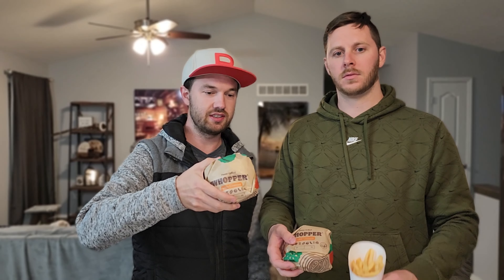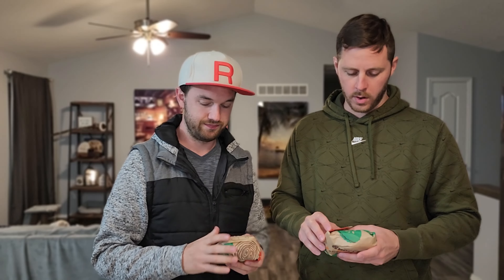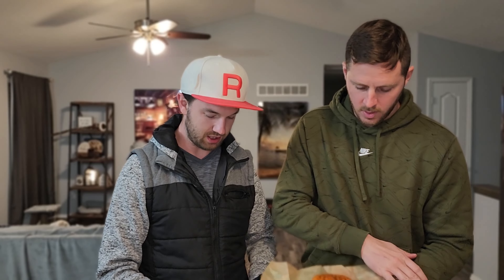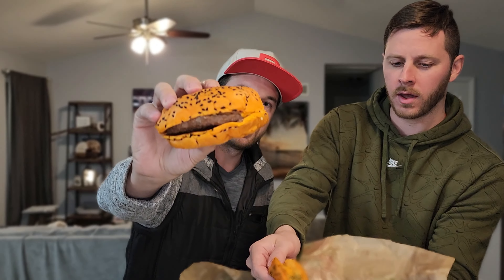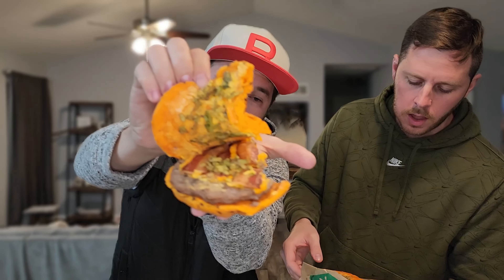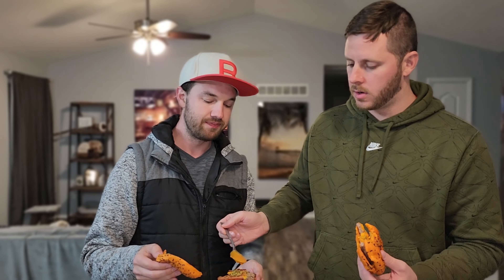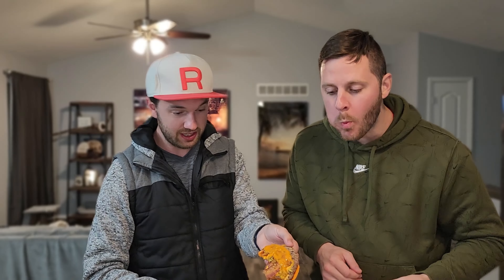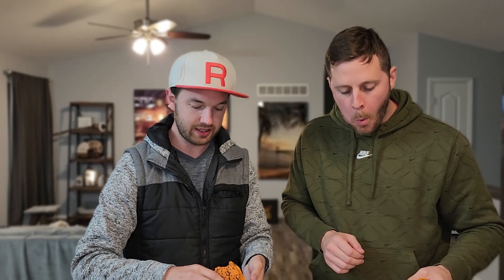Burger King 👻Ghost Pepper🌶 Whopper (Best Whopper Ever)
We gave the Burger King Ghost Pepper Whopper are try and loved it. It was delicious and low on spice so the average person could easily eat it. 10/10 recommend.